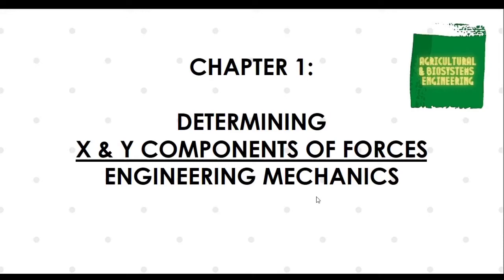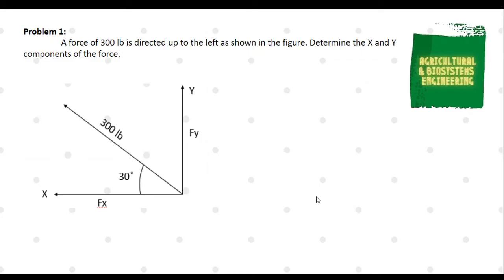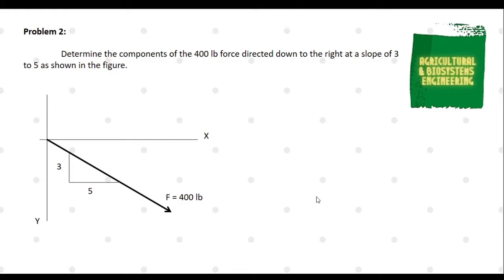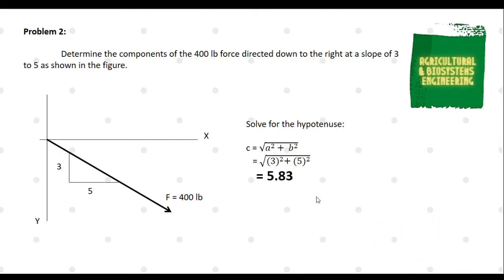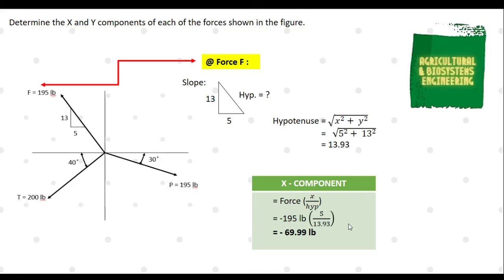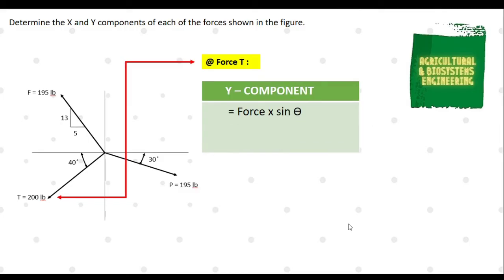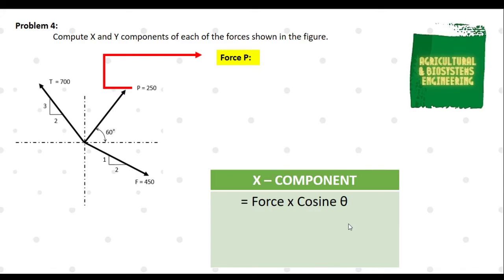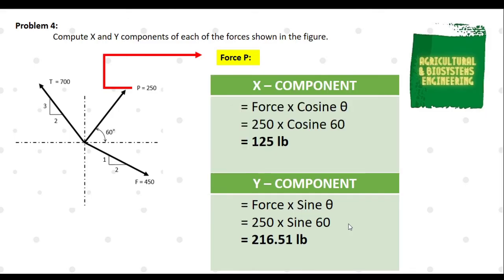STATICS OF RIGID BODIES : X AND Y COMPONENT OF FORCE SYSTEMS | PART 1 | ENGINEERING MECHANICS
X AND Y COMPONENT OF FORCE SYSTEM

Problem 1:
 A force of 300 lb is directed up to the left as shown in the figure. Determine the X and Y components of the force.

Problem 2:
 Determine the components of the 400 lb force directed down to the right at a slope of 3 to 5 as shown in the figure.

PROBLEM 3:
 Determine the X and Y components of each of the forces shown in the figure.

Problem 4:
 Compute X and Y components of each of the forces shown in the figure.